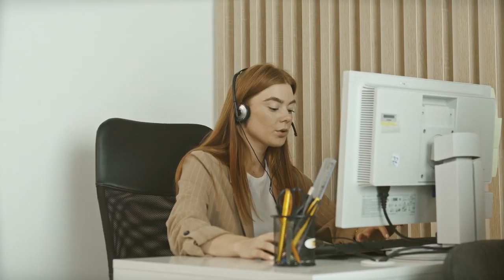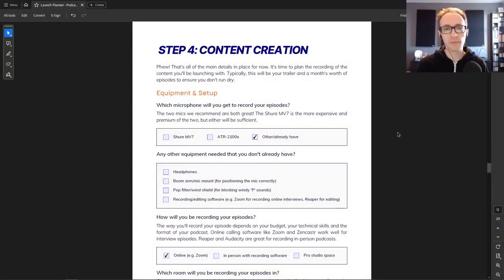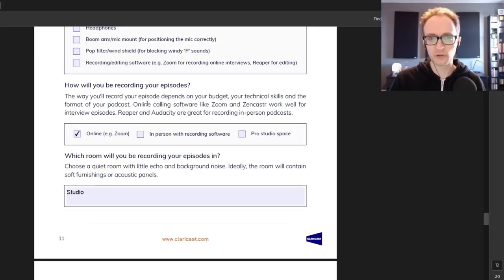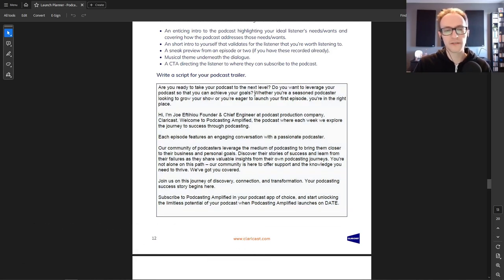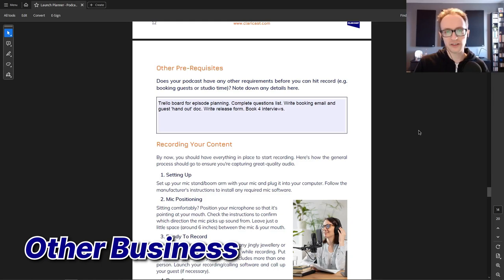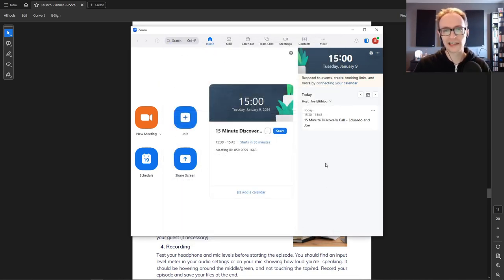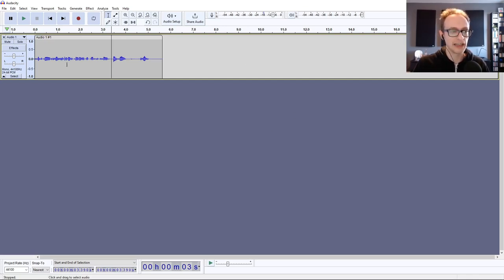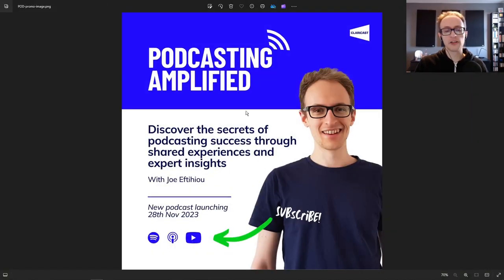Starting a Podcast For Beginners - Stage 4: Podcast Content Creation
Welcome to stage 4 of the Starting a Podcast for Beginners 5-part series!

Stage 4 is where you're going to be planning and recording your podcast content. For your launch I recommend recording a trailer and at least 2 episodes.

In this video, you'll learn which equipment and software you'll need to put your podcast content together.

Audio-Technica ATR2100x
Shure MV7 (premium USB mic)
Focusrite 2i2 audio interface

Intro - 0:00
Microphones - 1:04
Other Equipment - 3:47
Recording Software - 6:08
Podcast Trailer - 8:32
Other Pre-Requisites - 13:21
Recording Your Content - 15:54
Recording Tips - 19:35
Final Thoughts - 22:00